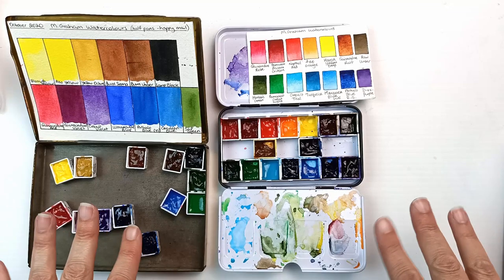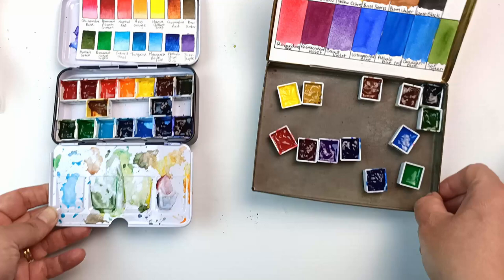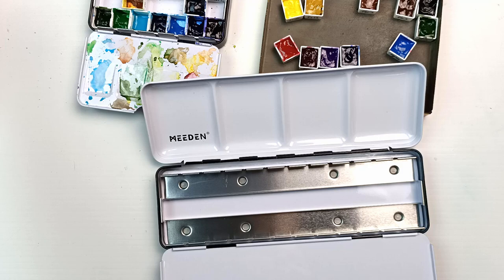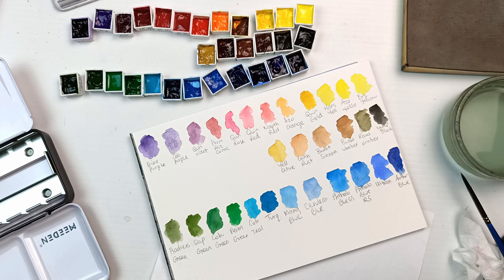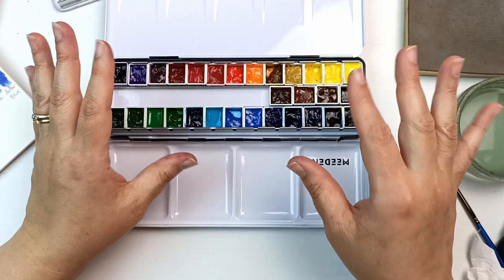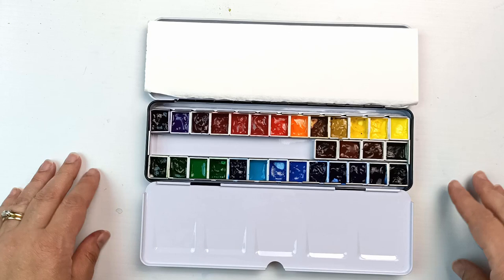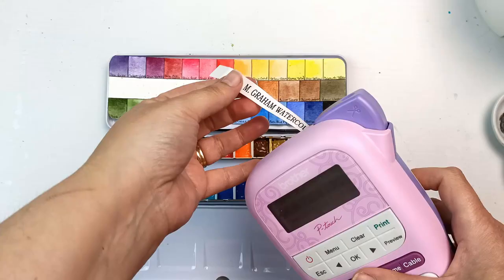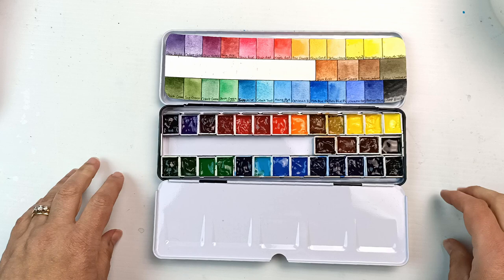Sorting Out my M Graham Watercolor Paints into a New Palette! Plus a Painting.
If you have watched my previous videos, you'll know that my M. Graham paints were in two places, and now I have combined them all into one lovely palette of colour!

Becky x